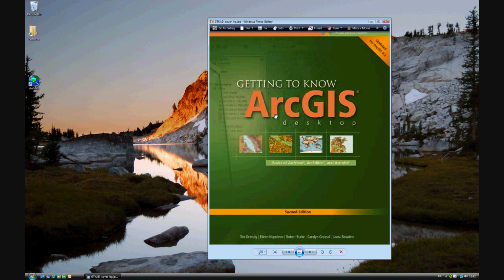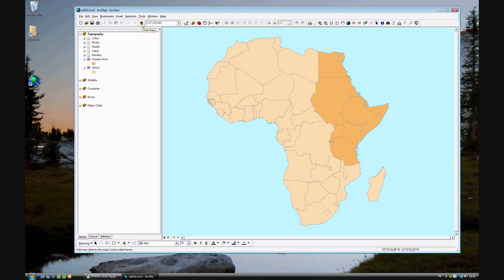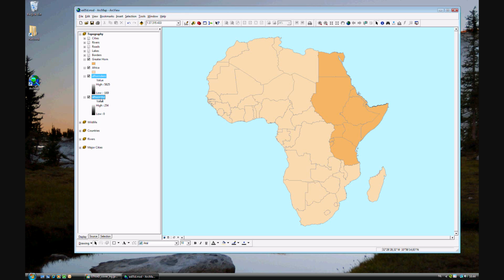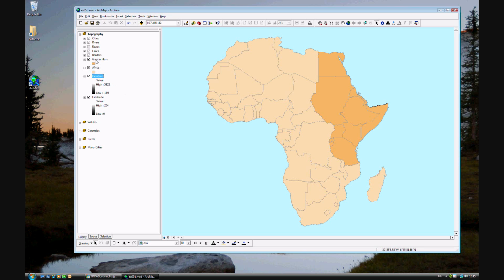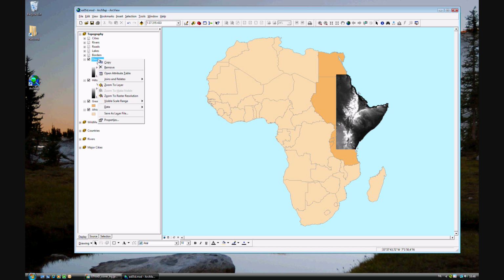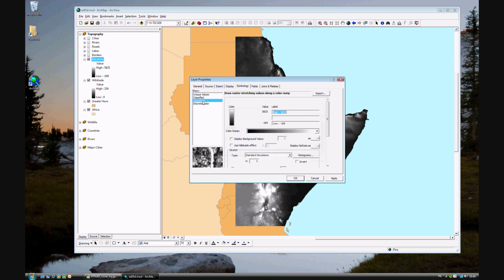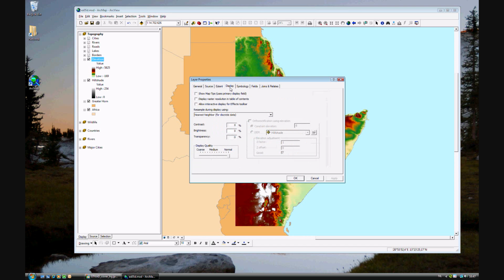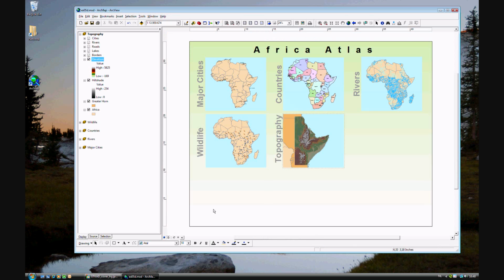Getting to Know ArcGIS excercise 5d - Symbolizing rasters